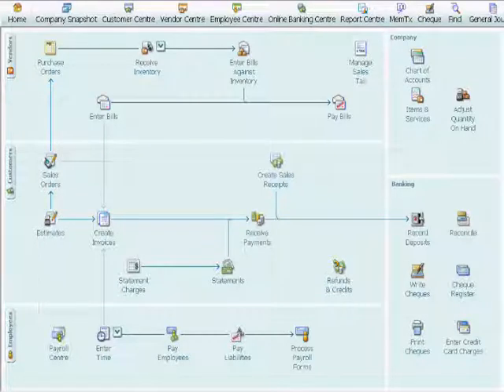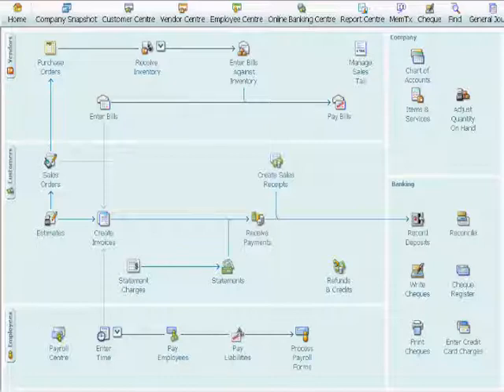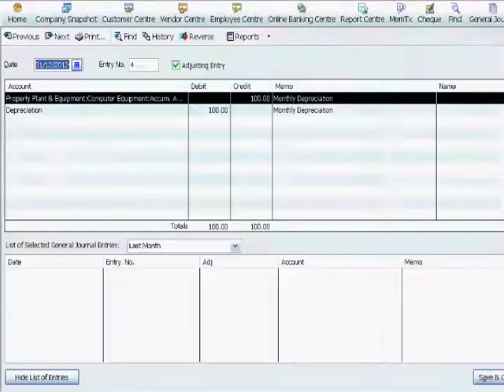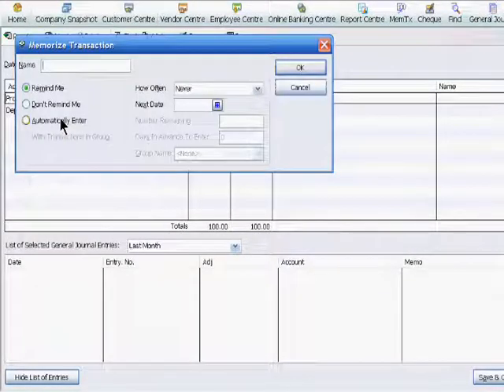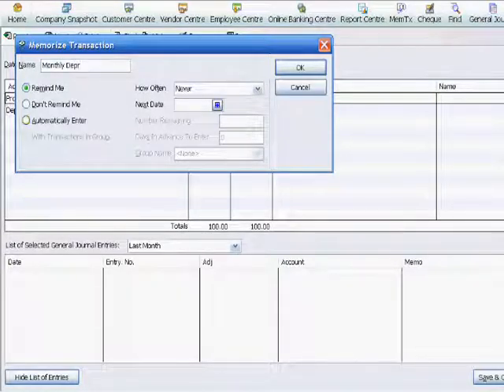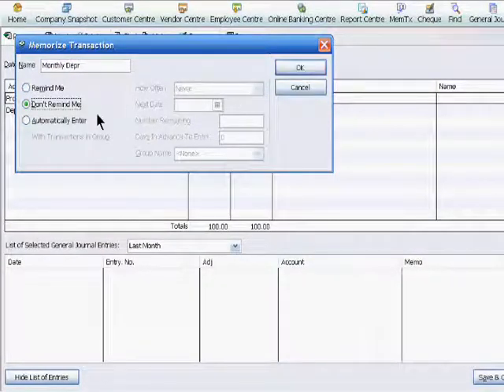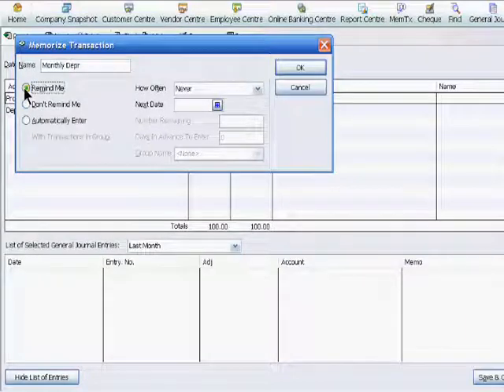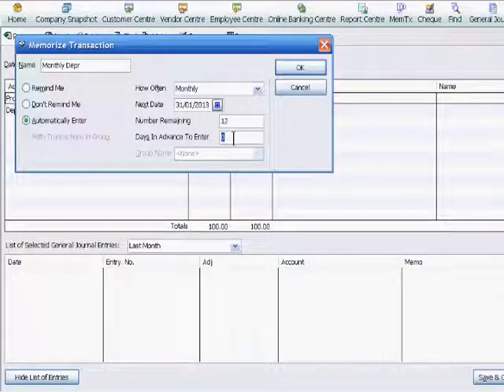QuickBooks Sandwich # 1 - Using memorized transactions in QuickBooks